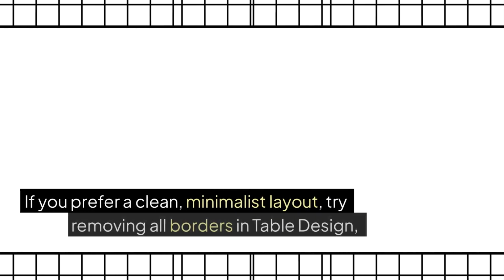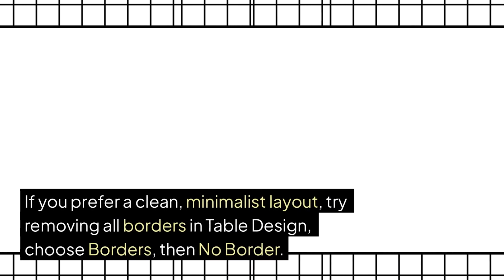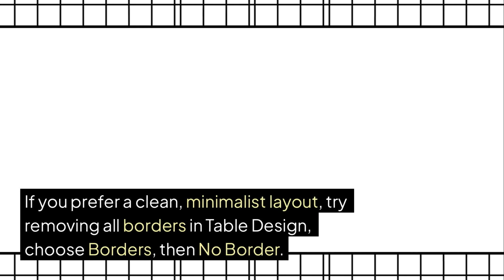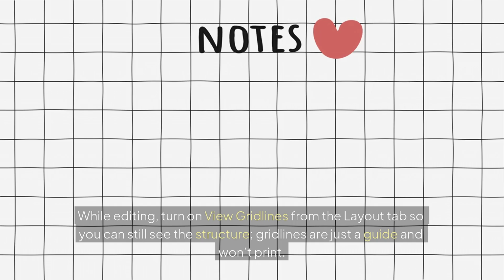MS Word Table Formatting Hacks - 2026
MS Word Table Formatting Hacks – 2026 to help you create polished, easy-to-read tables quickly. Learn how to customize borders, shading, and layout to make your data stand out in Word documents.

Steps
• Insert → Table → choose size or draw custom table
• Table Design → apply styles, customize borders and shading
• Layout → Distribute Rows/Columns → keep cells even and neat
• Right-click cell → AutoFit → choose fixed or content-based sizing
• Use Quick Styles → save custom table formats for reuse (Optional)

Timestamps
0:00 (MS Word Table Formatting Hacks – 2026)
0:05 Insert And Draw Tables
0:20 Customize Borders And Shading
0:40 Adjust Cell Size And Layout
0:55 Wrap-up

Helpful Tips: MS Word Table Formatting, Data Presentation, Table Design Tricks

If you find this video on (MS Word Table Formatting Hacks – 2026) helpful, please consider subscribing to the channel so we can continue to bring you amazing troubleshooting tips for your PC!